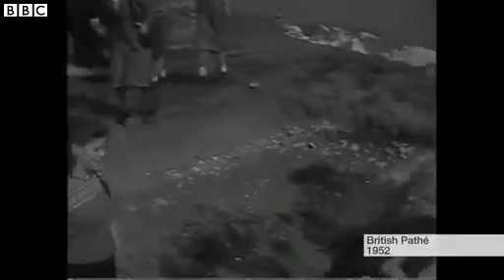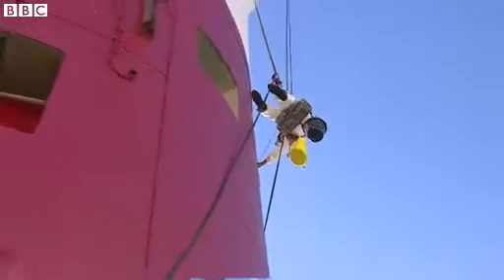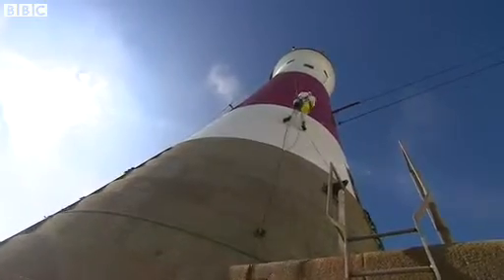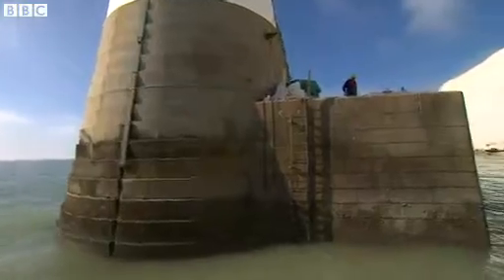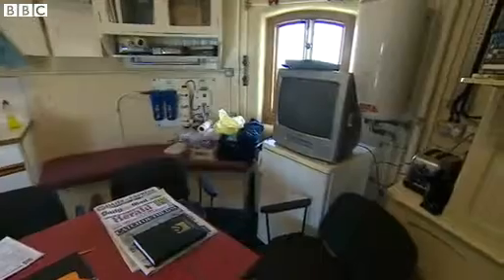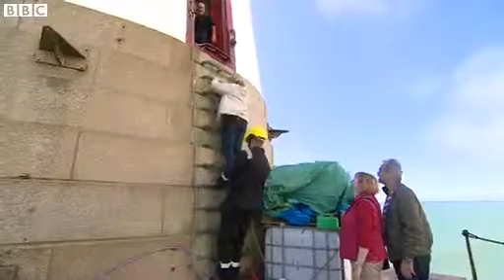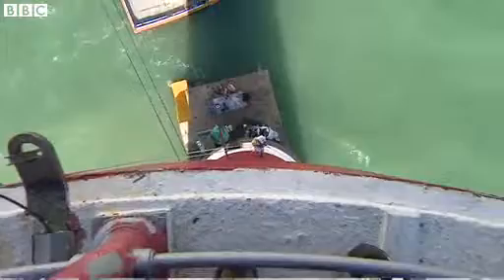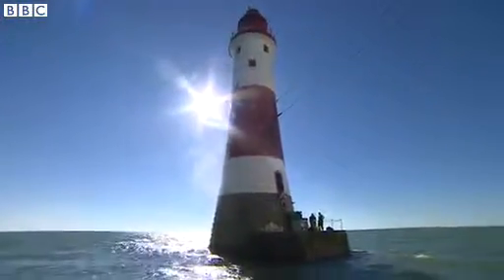BBC News Sussex lighthouse repainted after local fundraising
The Beachy Head lighthouse in East Sussex has been repainted for the first time in over a century.

The £26,000 restoration took place after fundraising by local residents.